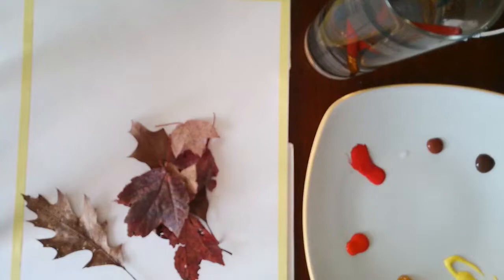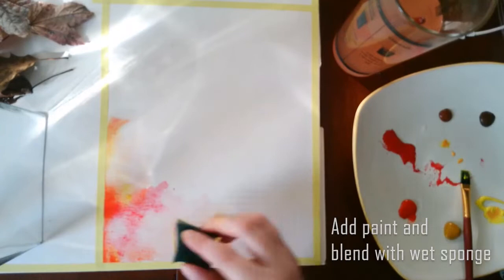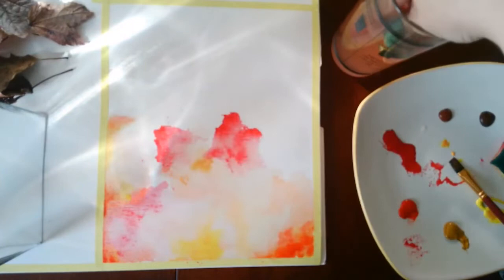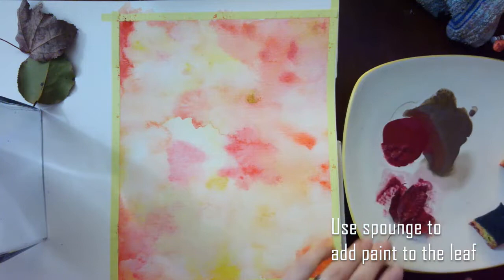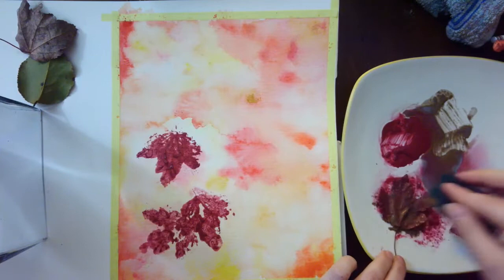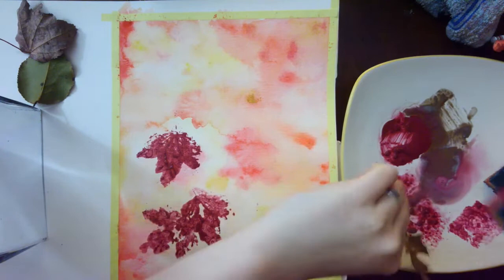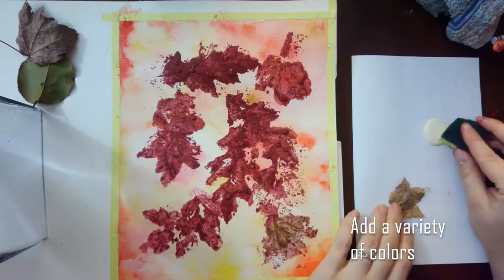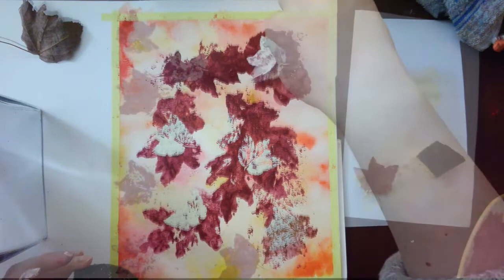Fall Leaf Stamps